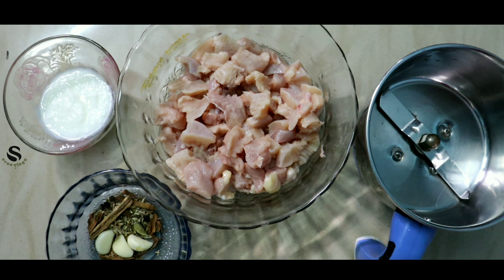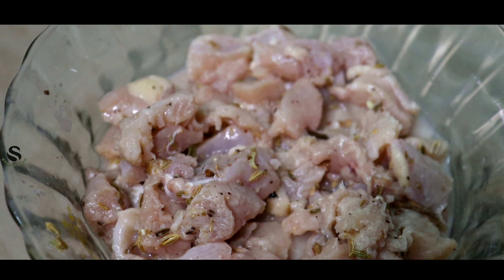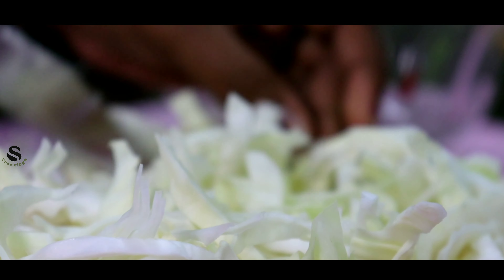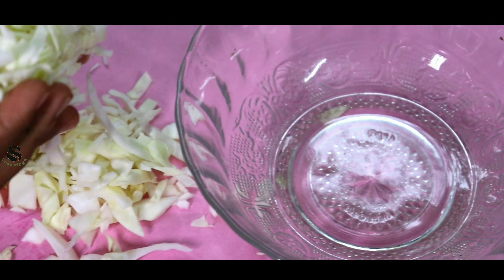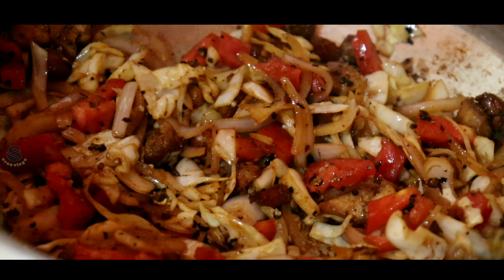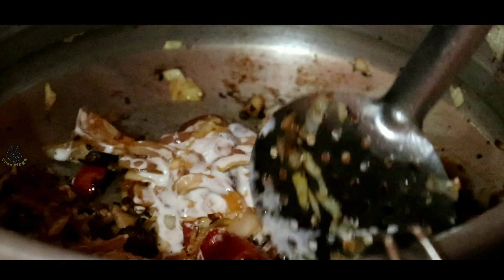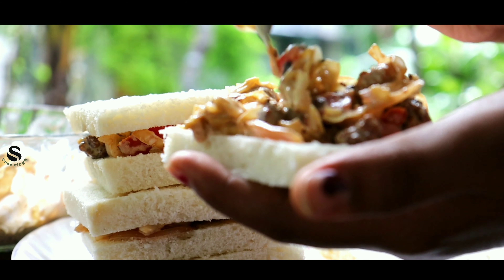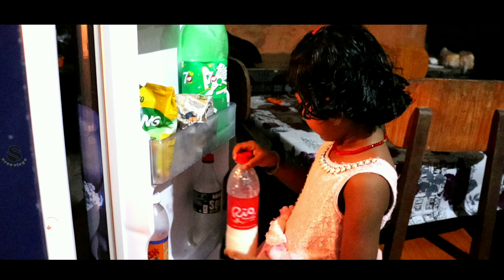😆how to make bread shawarma ||Ellolam thari Roast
Tiktok  കണ്ടുകൊണ്ട്  ഒരു ബ്രെഡ് ഷവർമ്മ  ഉണ്ടാക്കി 💕💕💕
 കൂടെ sanju &  ammu  😋😋

കളിയും  ചിരിയും  part  2💪

Video കാണാൻ  link  ക്ലിക്ക്  ചെയ്യൂ 👆👆👆